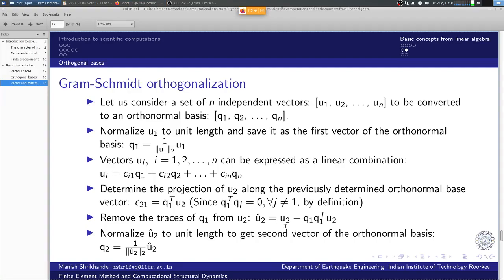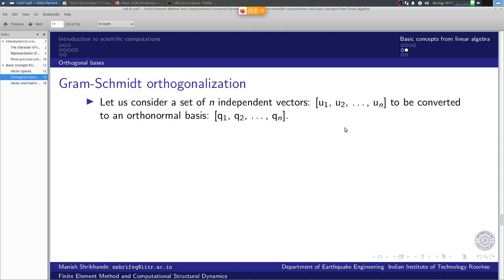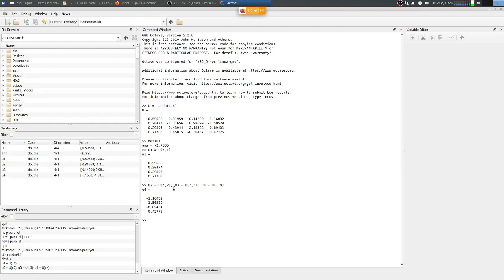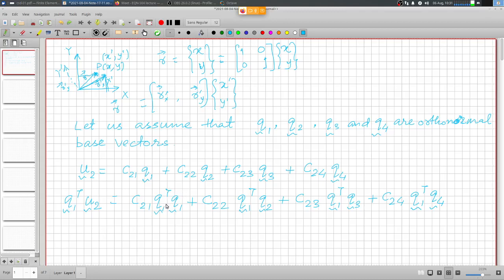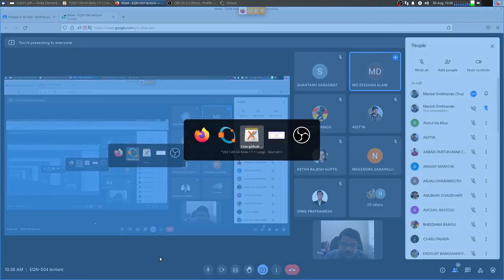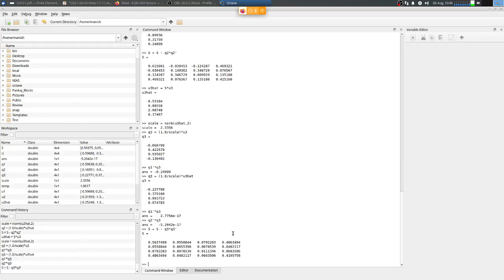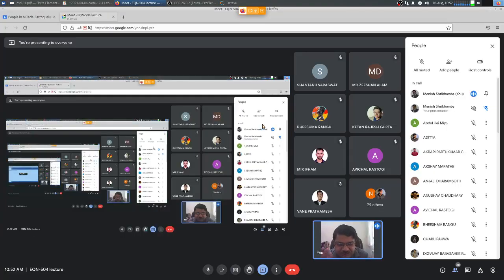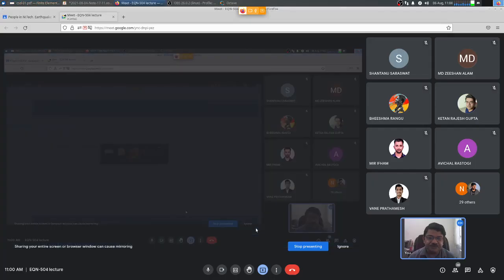Introduction to vector spaces - 2